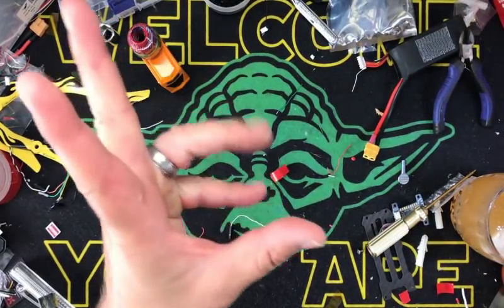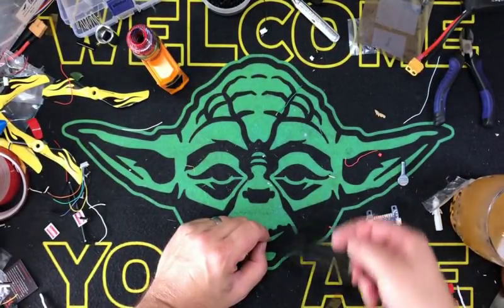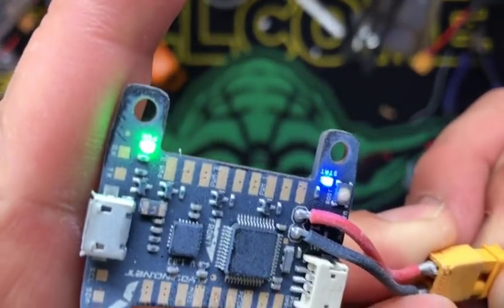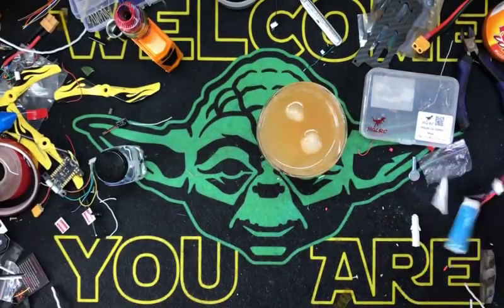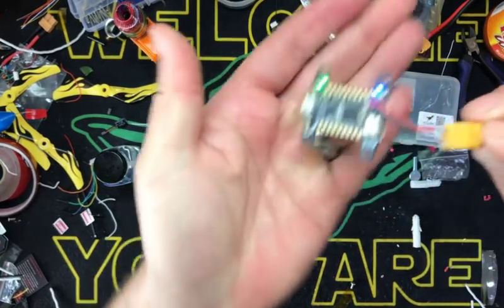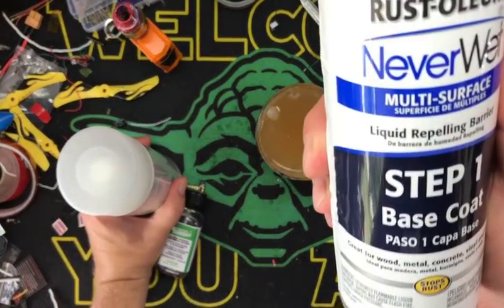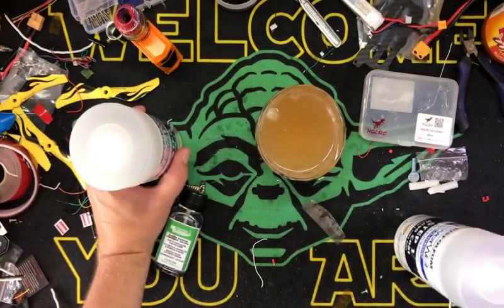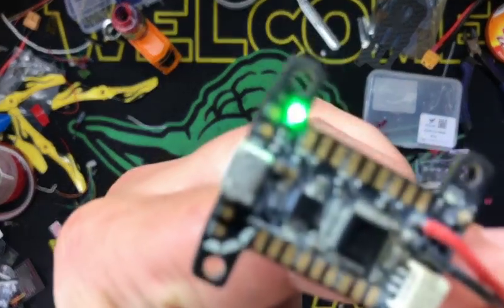Demi Proof it! Waterproofing electronics for quads.. COMPLETELY!!!!!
Brush on conformal coat

Conformal Spray

Never Wet